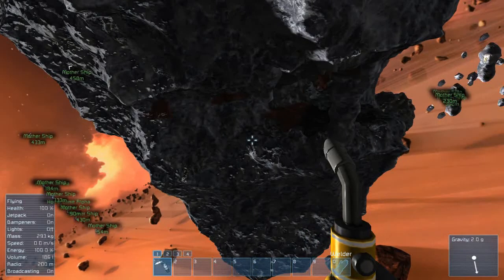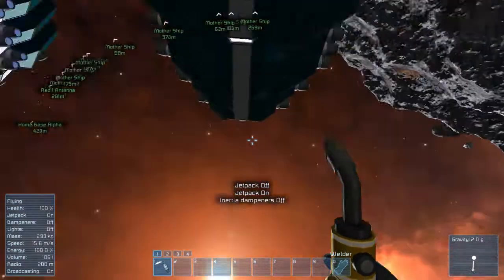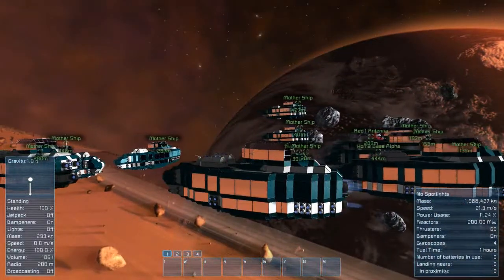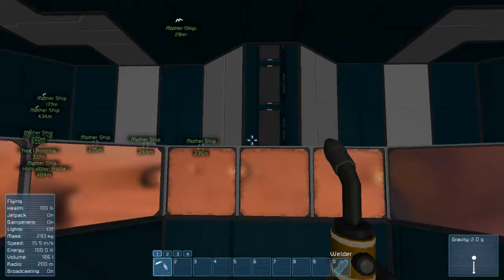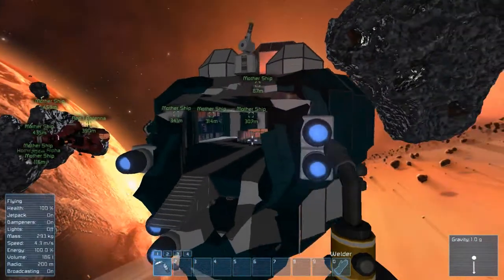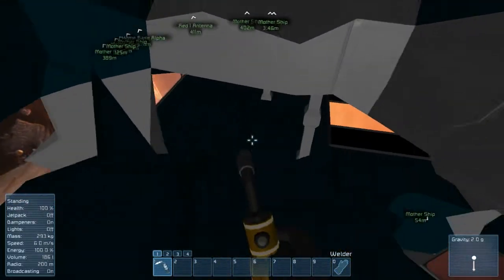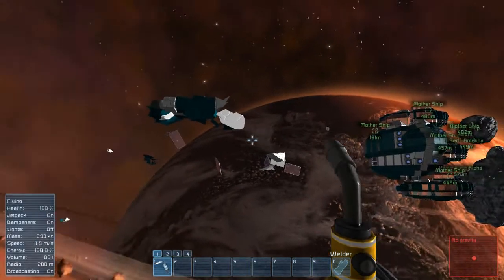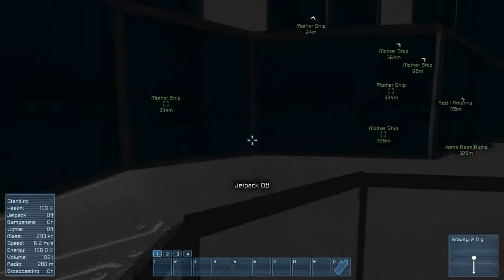Testing my new survival Mother Ship in Space Engineers (epic collisions)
I test my new survival mother ship! (no ships were harmed in the making of this video)